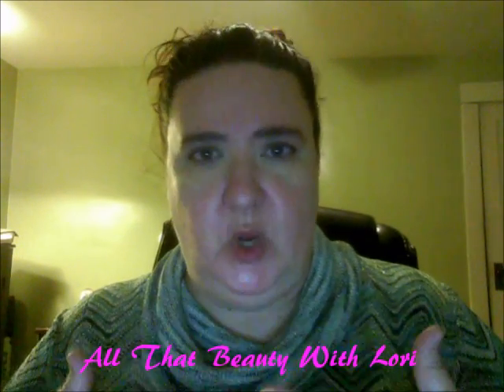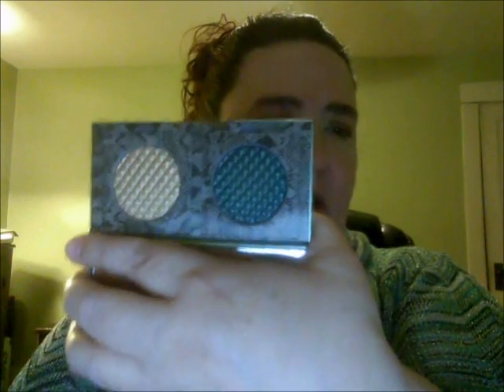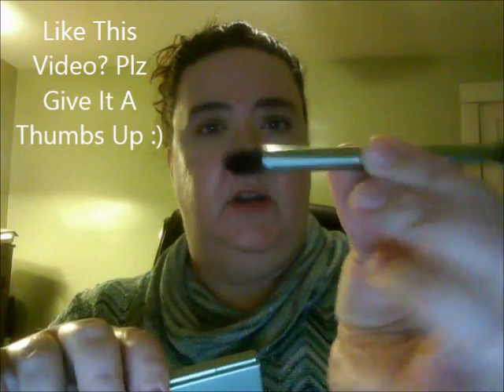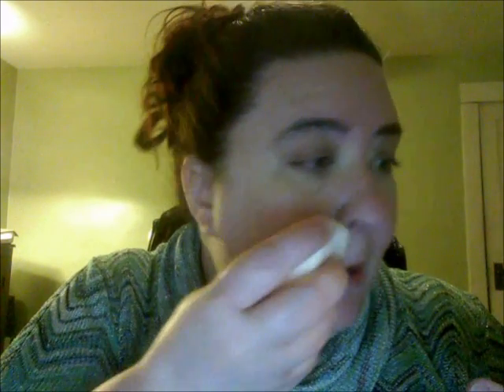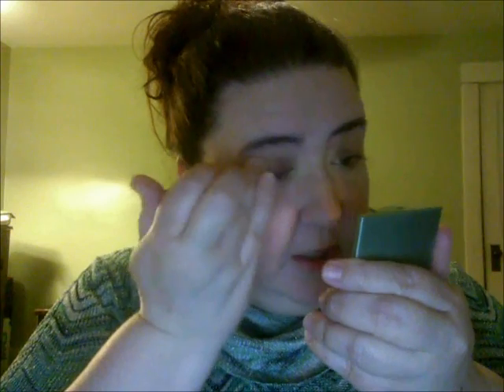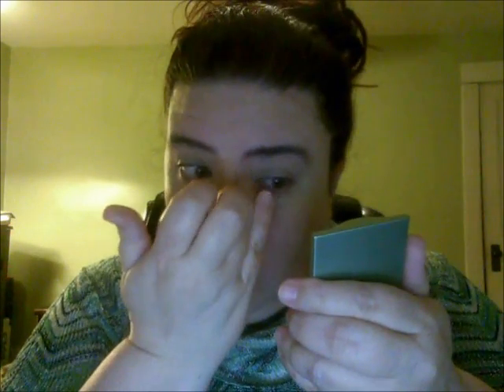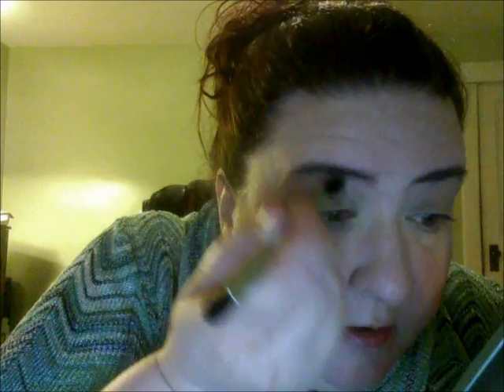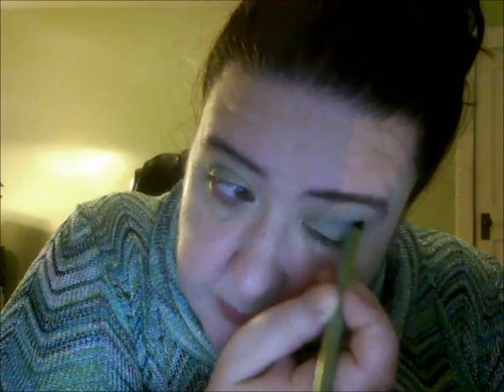Review & Demo Mally Beauty Products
Hello Beauties, Wanted to share a couple items that were sent to me awhile ago a review and demo. As promised too. Links to where you can purchase the items, to other places you can join me. And other links will all be in the down bar.

Ulta Mally Beauty